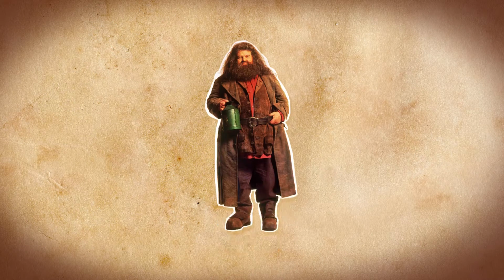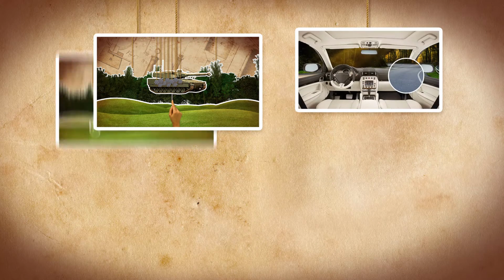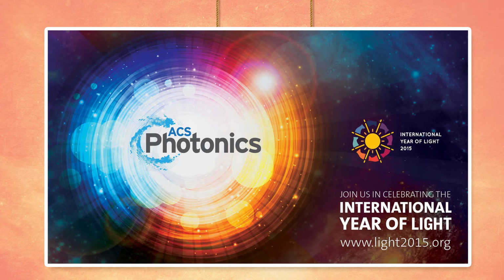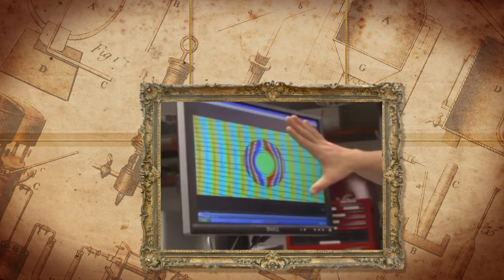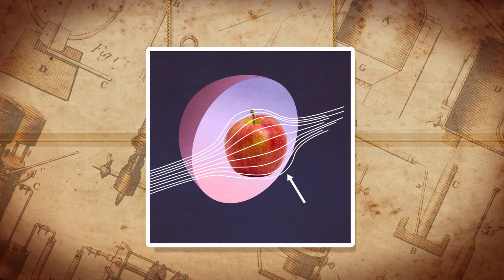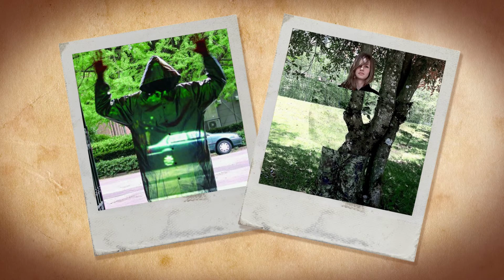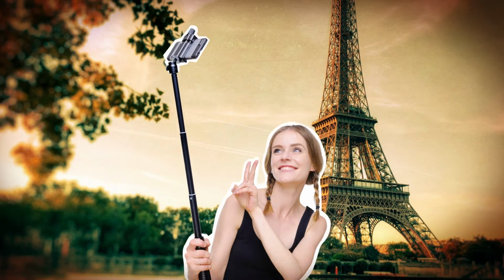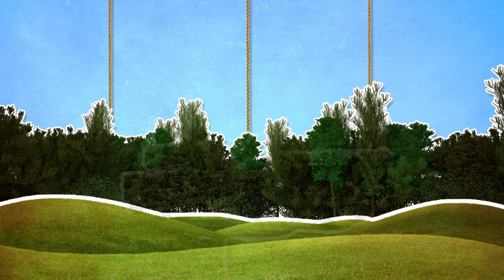American Chemical Society - Invisibility Cloaks